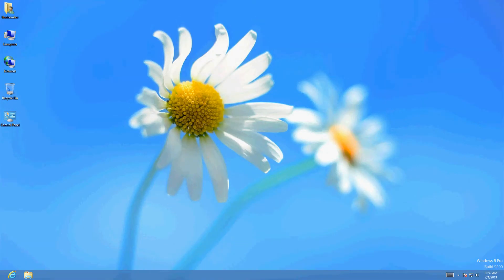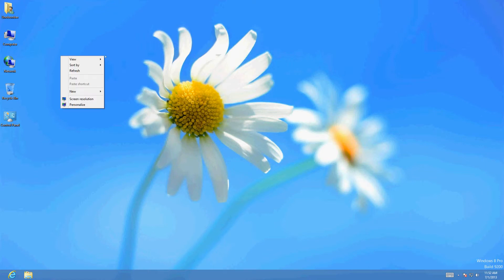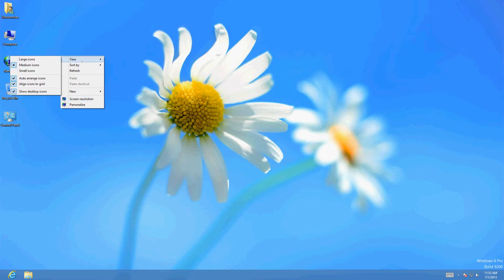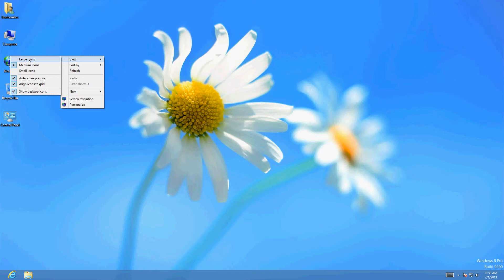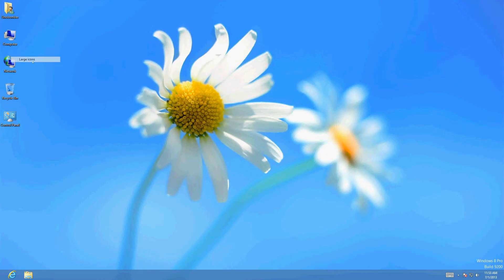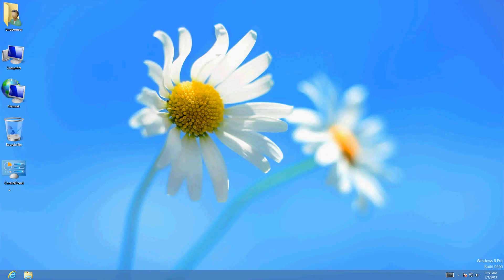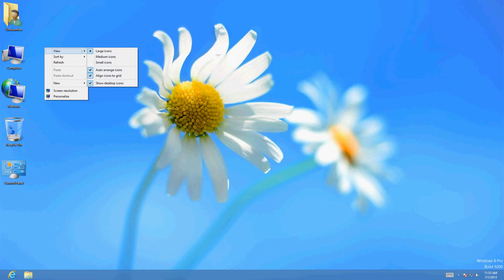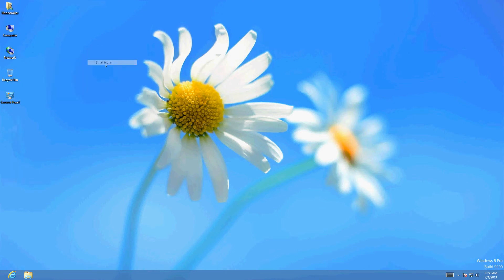How To Change Desktop Icon Sizes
In this video tutorial I will show you how to change desktop icon sizes.

windows 8 desktop icon view size change how to tutorial help microsoft computer PC big small medium large wide custom huge giant tiny __________Recommended Software_____________

tune-up.